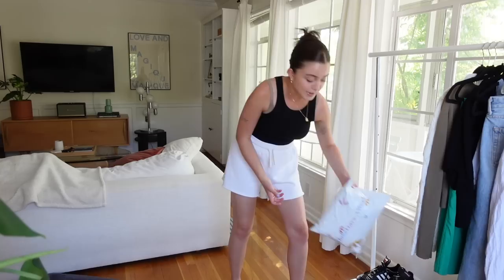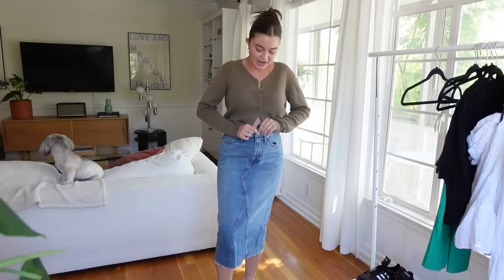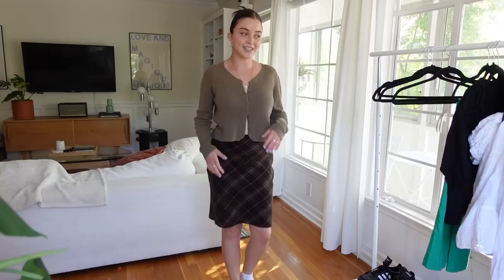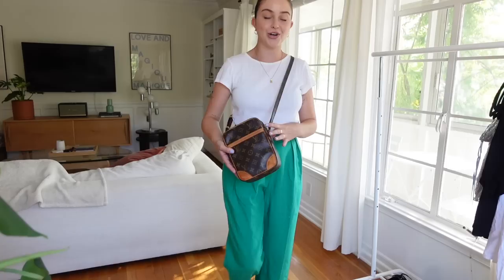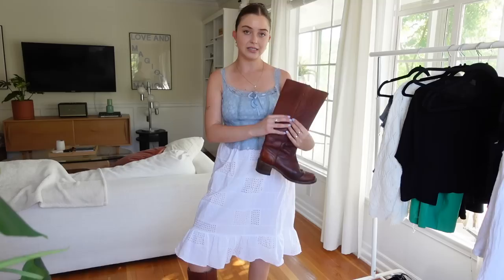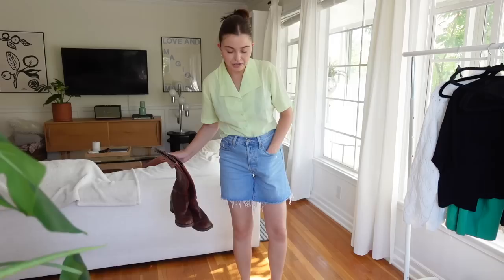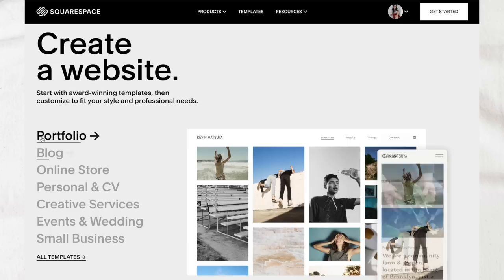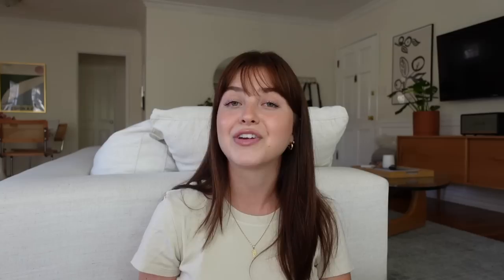thrift haul + styling what I got at the rose bowl flea market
Everyday loafers
Straight leg jeans
Cat eye sunglasses
Levi's 501 mid-thigh short
Adidas Mundial goal shoes
Perfect white t-shirt